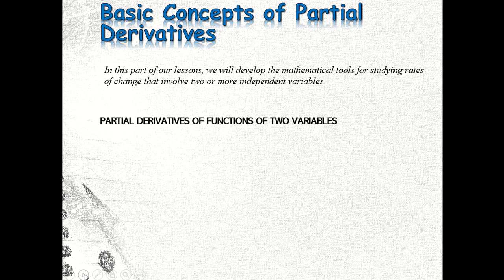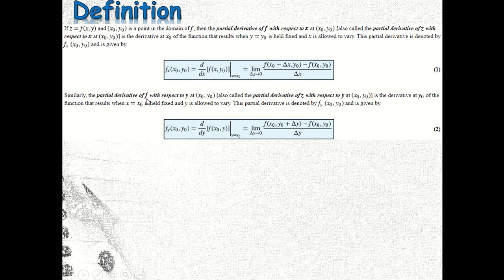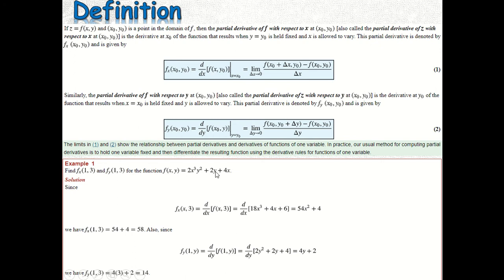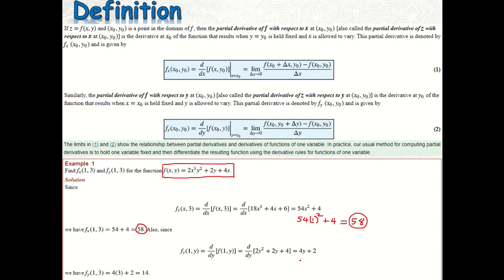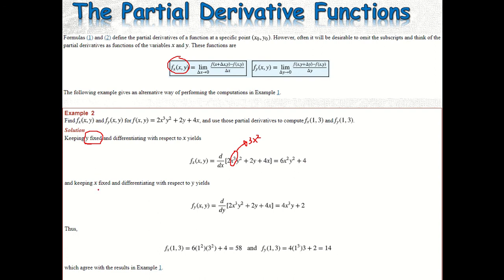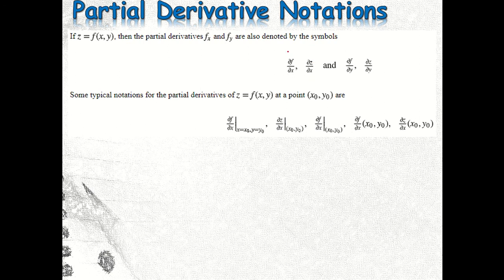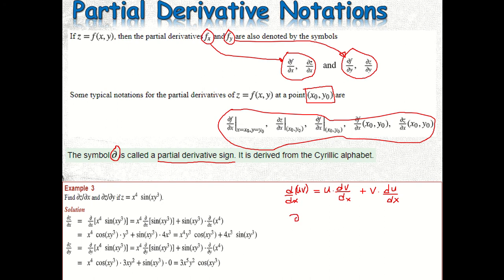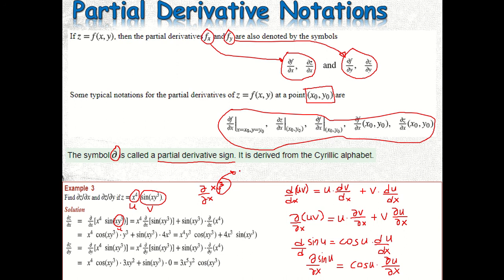PARTIAL DERIVATIVES: PART 2 - WITH AUDIO (SOME EXAMPLES)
Partial Derivatives, derivatives of multivariable functions